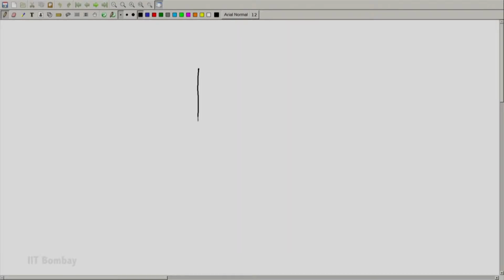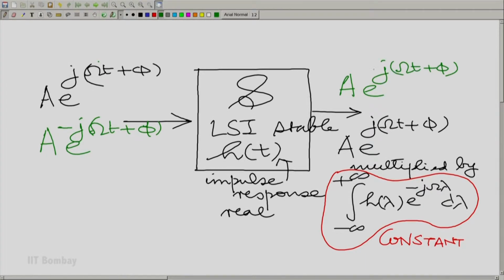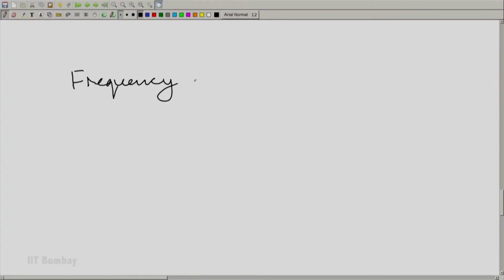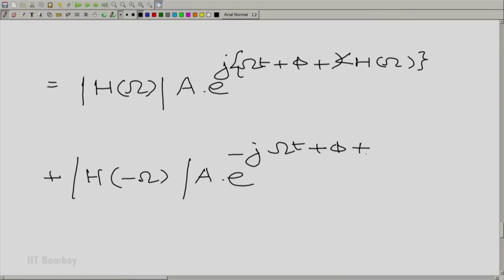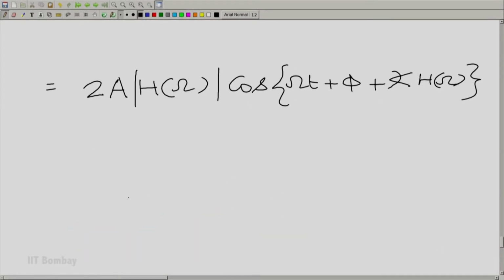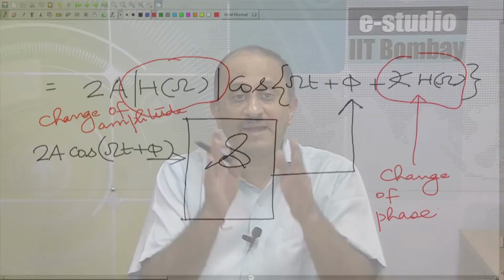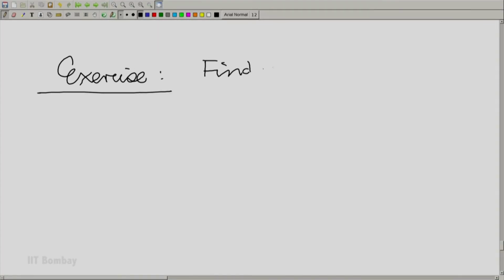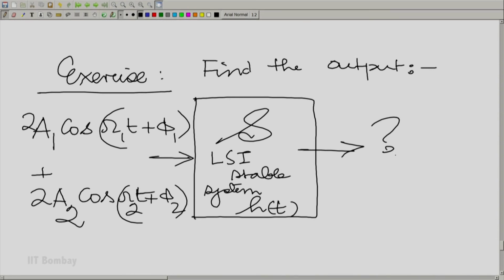EE210x S207 One Sinusoid going through a Linear Shift Invariant System IIT Bombay